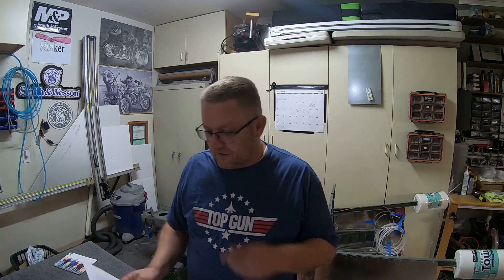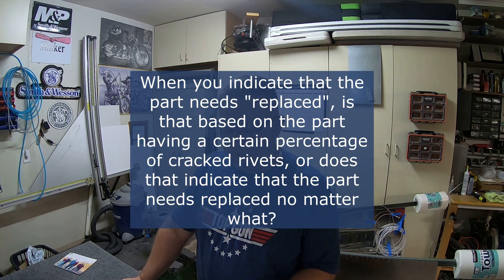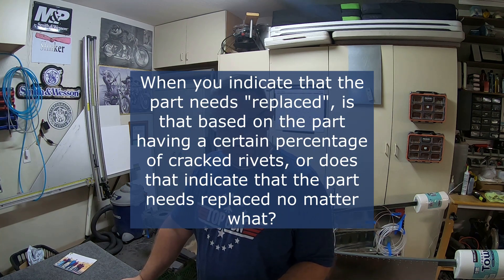RV-14A Build: Questions Concerning Laser Cut Parts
Well, I wish I didn't ever have to make a video like this but this is where we are... Moving forward from the "We learned our lesson and will never outsource parts again" fiasco, I had some questions because I'm not sure what to do or how things will work. So in this video I ask 4 questions that I hope @FlyVansAircraft will cover in their explanation and documentation moving forward.